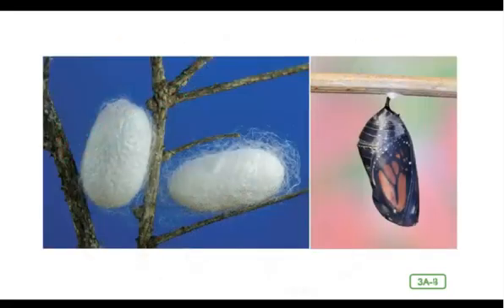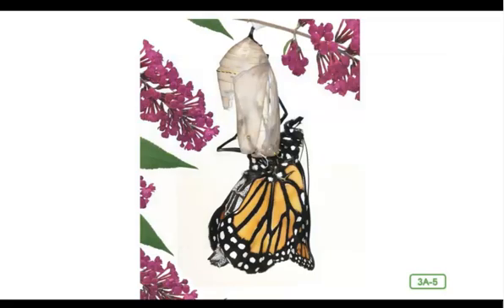U8 L3 Life Cycle of Insects